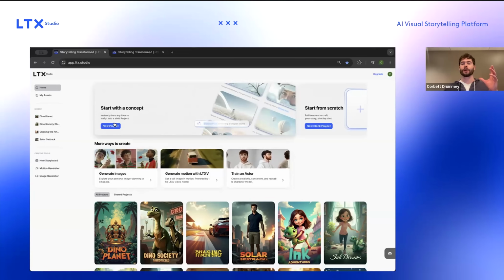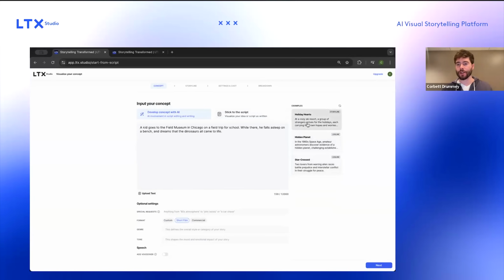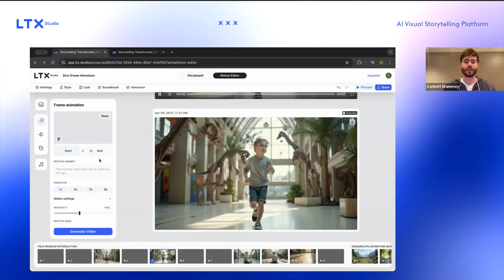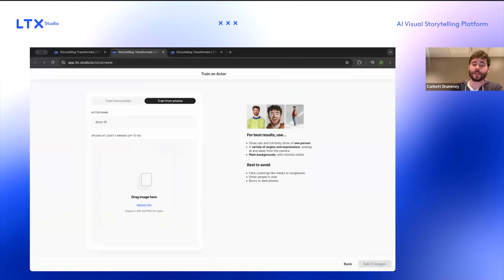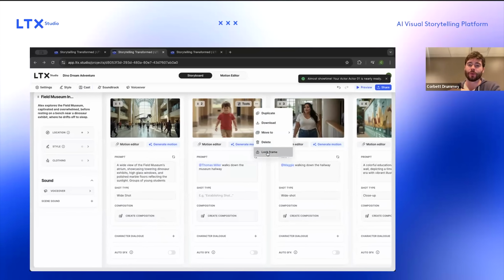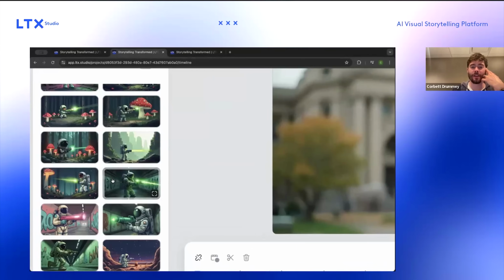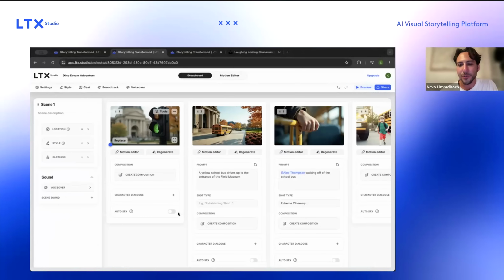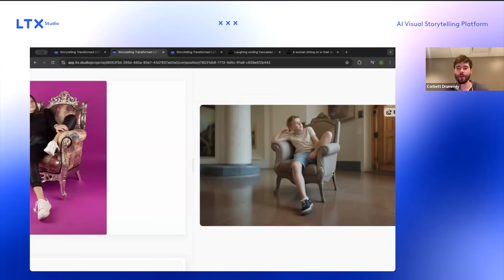New Tools, Sneak Peeks & Custom Characters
Sign up for free today and start creating!

This month’s Tips & Tricks session was packed with updates, demos, and a first look at what’s coming next in LTX Studio. From new ways to explore creative direction to our brand-new Timeline Editor, this livestream is all about unlocking faster, smarter workflows for video creation.

✨ Here’s what we covered:
00:00 Introduction
02:55 Become Beta Testers
04:45 New Image Generation Workspace
14:05 Building Your Project
22:00 Adding Motion to Your Shots
30:59 Face Expressions Tool
32:22 Our New Actors Feature
42:00 Q&A
45:55 New Timeline Editor Preview
56:16 Composition Tool Tips
1:11:13 Wrap-Up

About LTX Studio:
LTX Studio is a cutting-edge, AI-driven platform redefining visual development. From pre-production to the final edit, we streamline the creative processes, making advanced storytelling tools accessible to creators of all levels. Designed for professionals yet intuitive enough for anyone, LTX Studio empowers you to bring your ideas to life with ease, precision, and creativity.